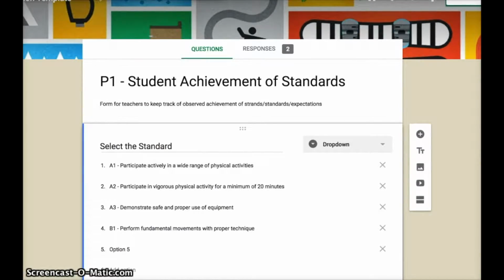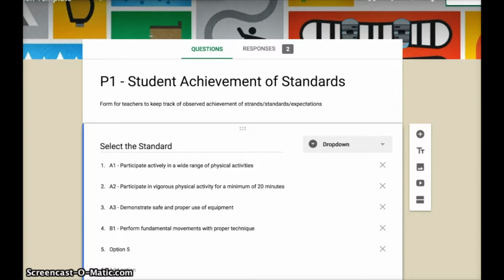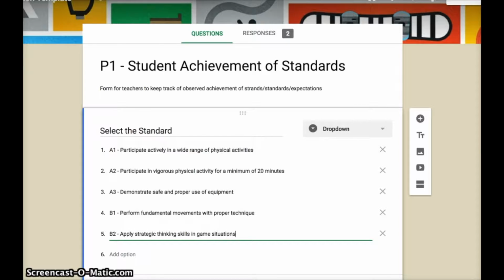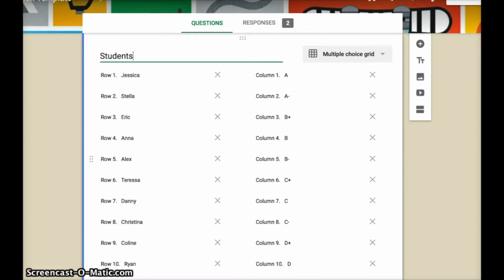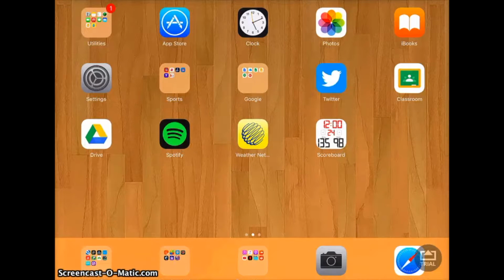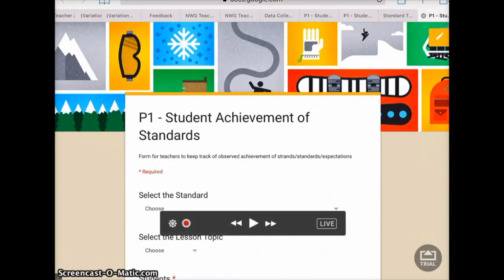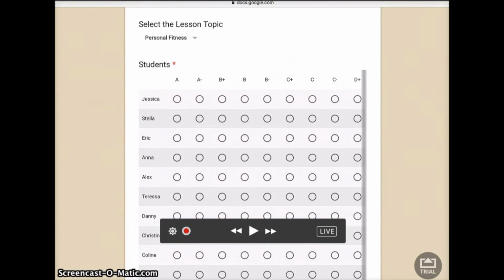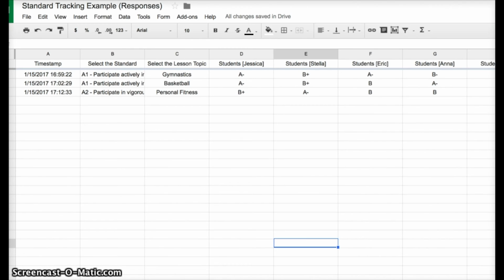Google Forms for Tracking Student Achievement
Tutorial video on how to set up Google Forms for tracking student achievement of standards